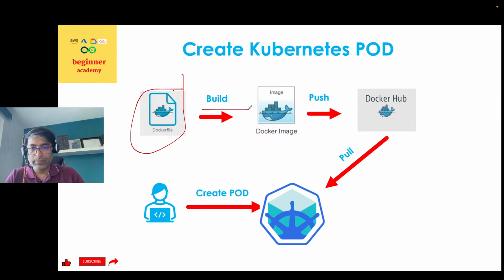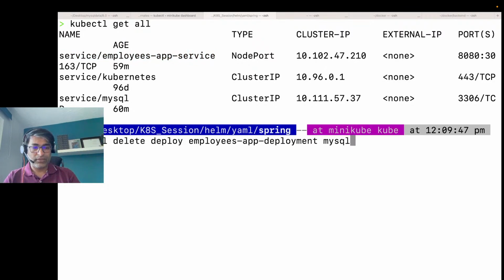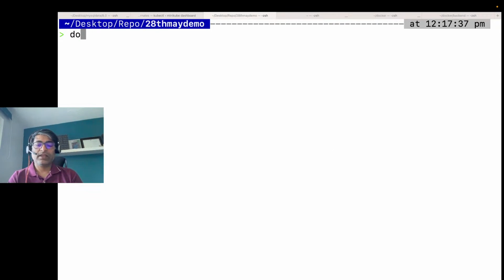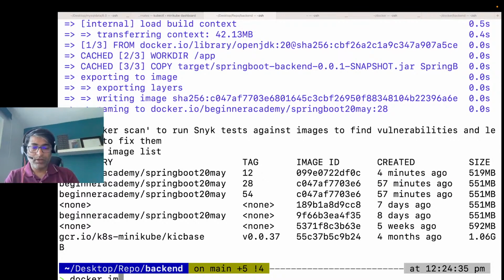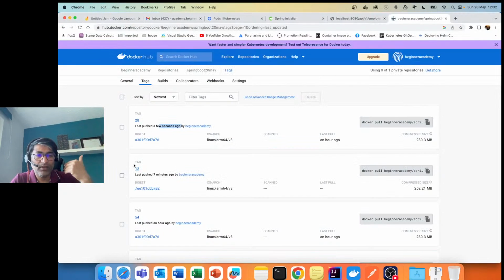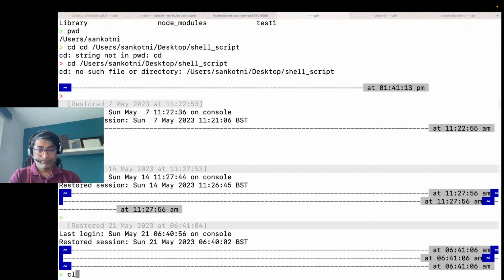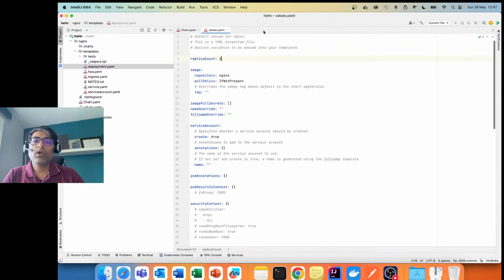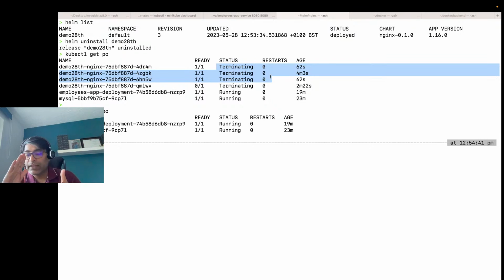#010 Introduction to Kubernetes for beginners(Part 3): Mastering Azure DevOps from Scratch in 2023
we will be building Spring Boot Project using IntelliJ IDEA as our IDE.

 We will use the Postman client to test the REST APIs. We will use Spring Data JPA to develop a repository layer and MySQL database at the backend.

These sessions will be of 1 hour on Saturday and Sunday on the below timing.

Time:- UK 12:00 PM to 1:00 PM
            IST   4:30 PM to 5:30 PM

Our handles and links are provided below.